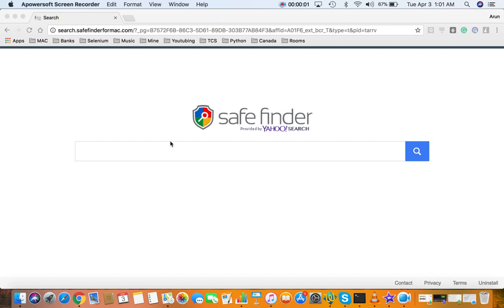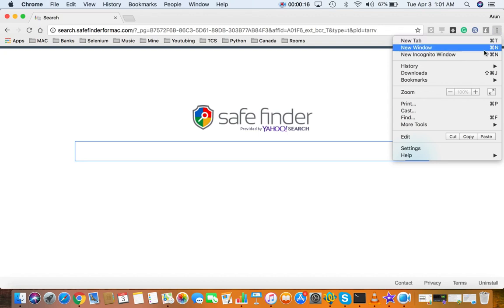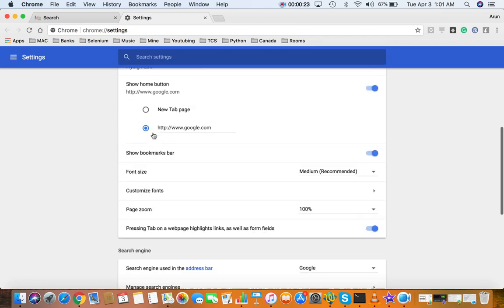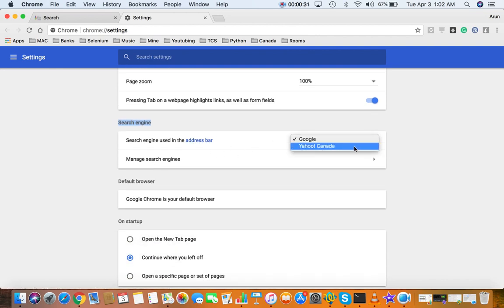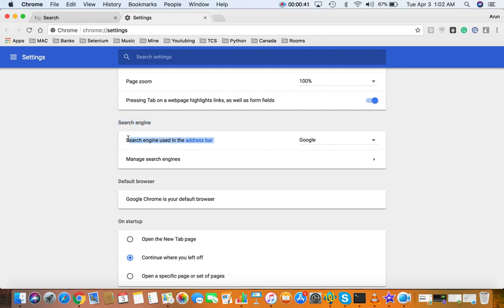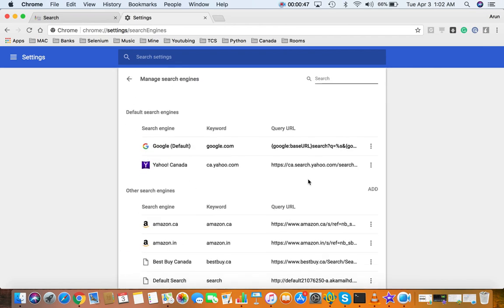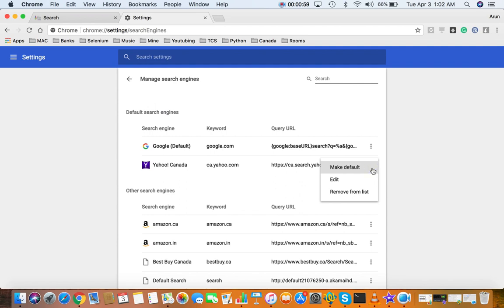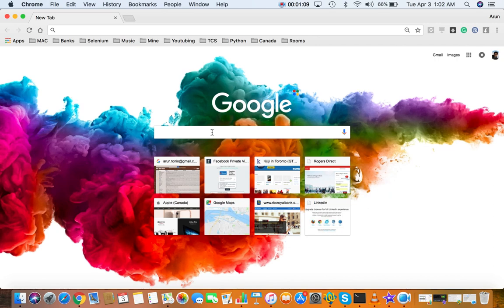How to remove Safe finder from Google Chrome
How to remove Safe finder from Google chrome and make google as default search engine ( mac / windows )